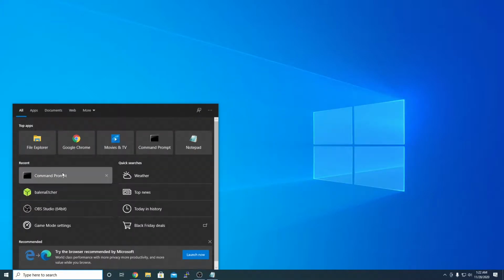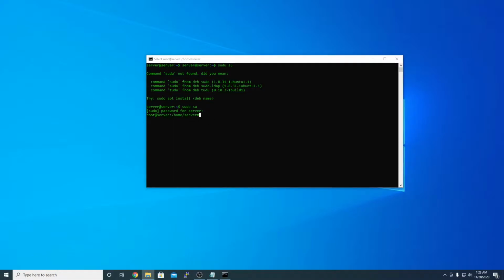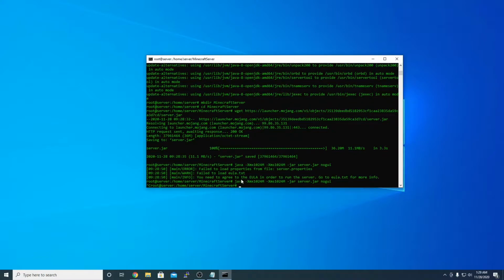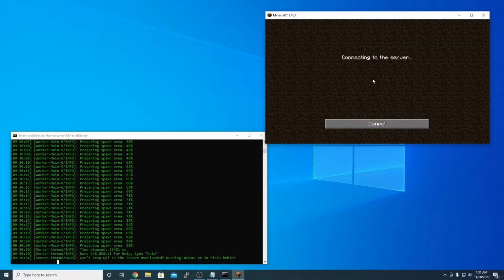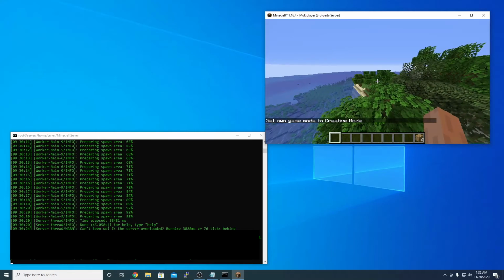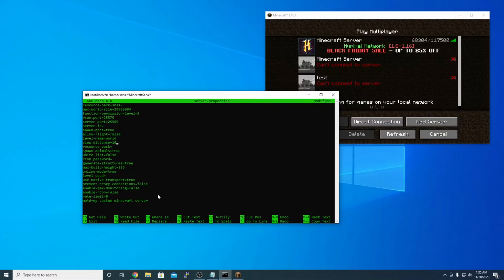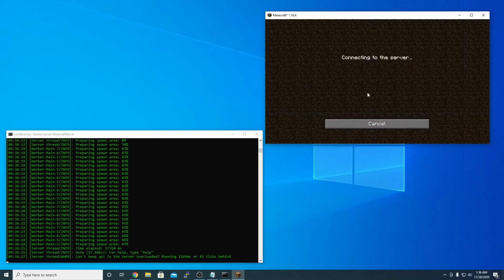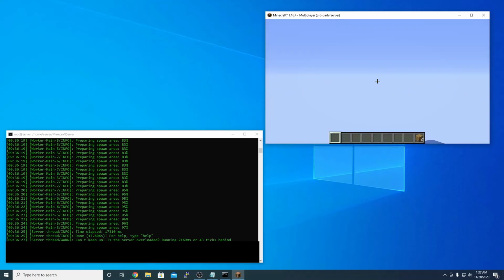How To Make A Minecraft Server In Ubuntu Server 20.04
LINKS

mkdir MinecraftServer

cd MinecraftServer

nano eula.txt

nano server.properties

and then type the amount of ram you want to allocate and then copy the binary option then do

java -Xmx{ the number }M -Xms{ the number }M -jar server.jar nogui